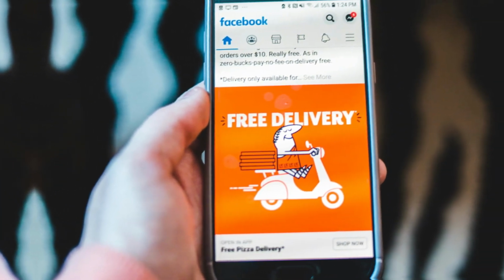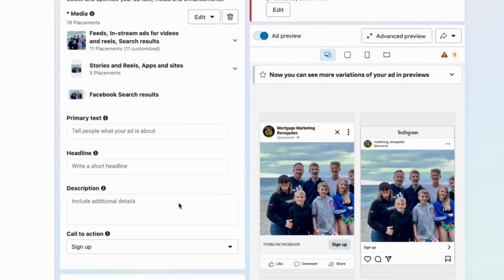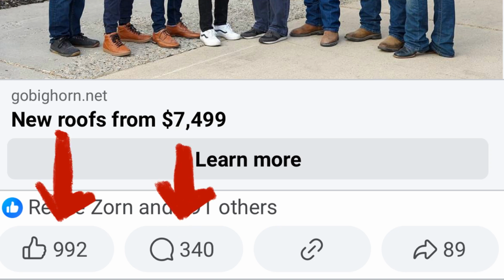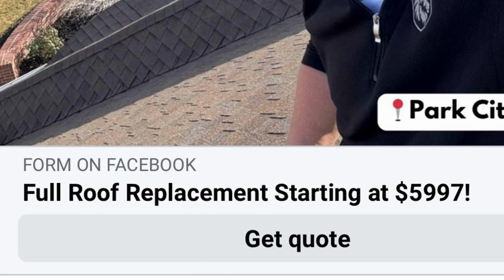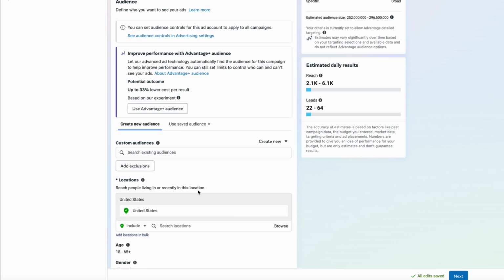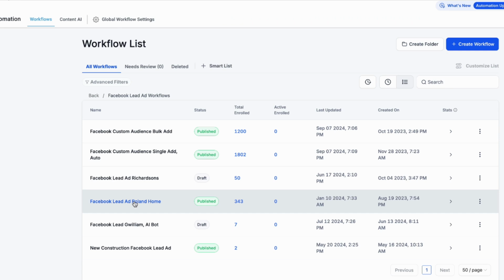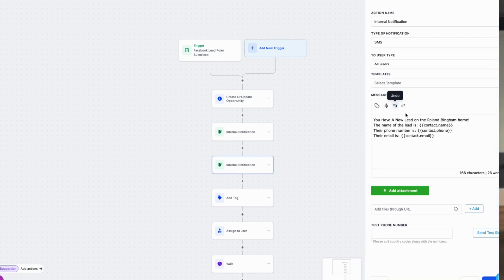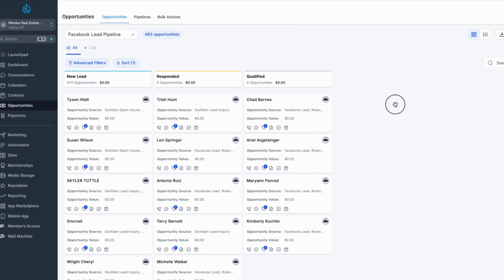What Facebook ads work for local service-based businesses?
Struggling to generate consistent leads for your business? If your business has anything to do with home services like real estate, mortgage,

In this video, I break down how to create hyper-local Facebook Lead Ads that drive results without complicated funnels or high costs.

You’ll learn:
✔️ The simple “Yellow Pages Model” approach to Facebook ads
✔️ The proven content formula for ads that convert
✔️ How to set up a ninja follow-up system using TruePartnerAI for automated lead organization, notifications, and nurturing

👉 What You’ll Need:

A Facebook ad account with a business page
A simple ad budget (as little as $10/day!)
A powerful follow-up system to automate your lead nurturing
Learn how to craft effective ad content, including the perfect image, headline, and call-to-action, plus how to use automation to make sure no leads fall through the cracks.

🚀 Ready to scale your business with ease? Join the Marketing Renegades community today at marketingrenegades.com. Get access to our complete marketing system, software, and courses designed to transform your business into a Perpetual Lead Machine!